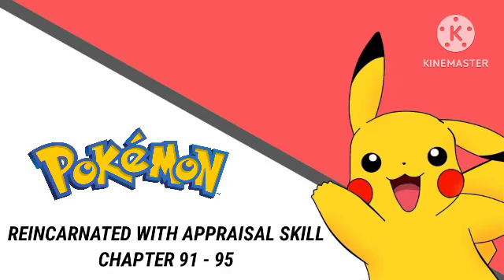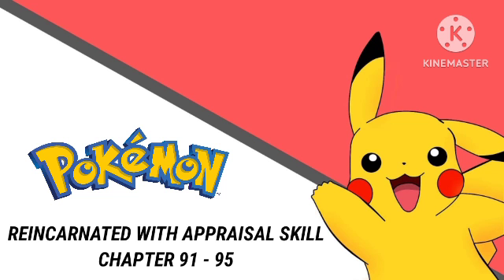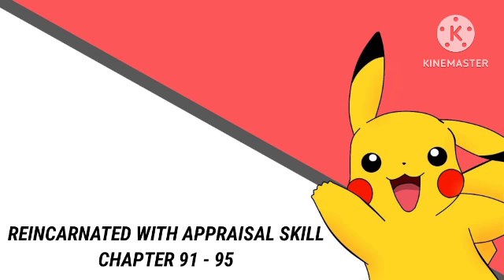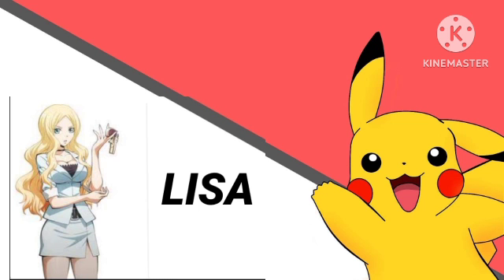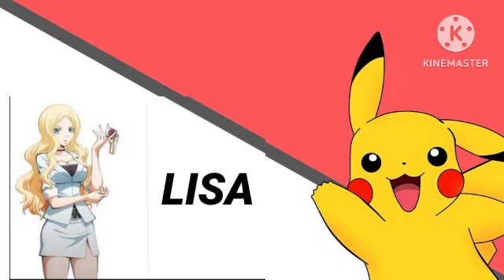Pokemon reincarnated with appraisal skill Chapter 91-95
This Fanfiction Description -

If Alex ever got the chance to get transmigrated into a world, he would choose Pokemon World. Since it is relatively safe. It is easy to earn money. Not to mention, such an adventurous and intriguing world. But when his wish somehow came true, he regretted it.

About This channel - I am going to Upload Anime Fanfiction here on this channel . Most of these will be Pokemon, Naruto and One Piece.

One piece Fanfiction
Anime fanfiction
One piece Fanfic
Anime Fanfic
Naruto Fanfic
Pokemon fanfic
Mha fanfiction
Mha Fanfic
What if
Pokemon fanfiction
Naruto Fanfiction
What if one piece
What if anime
Anime what if